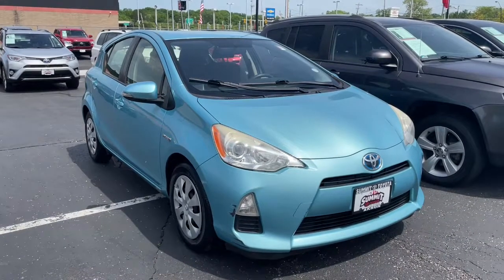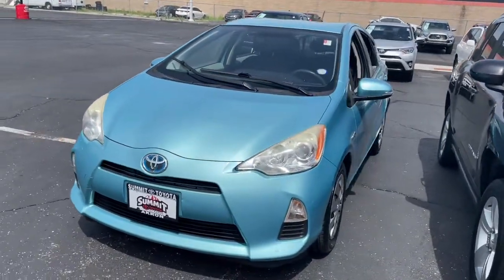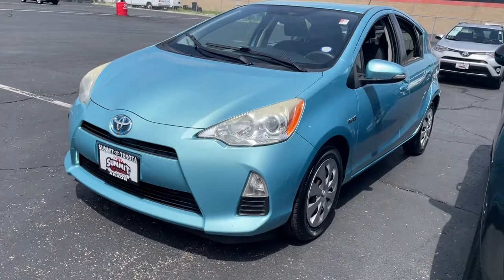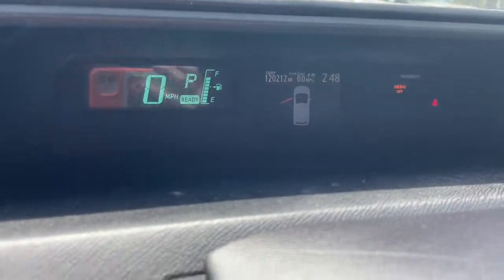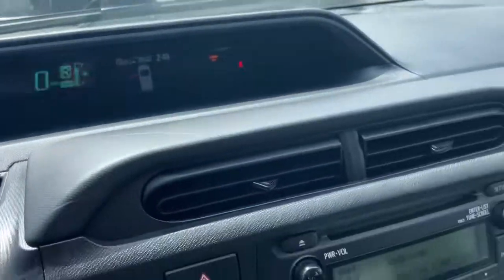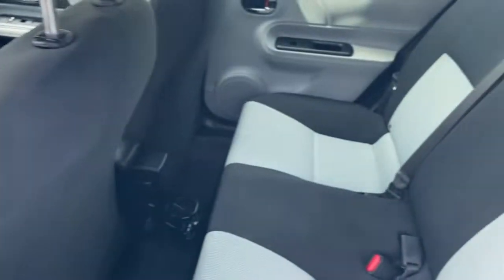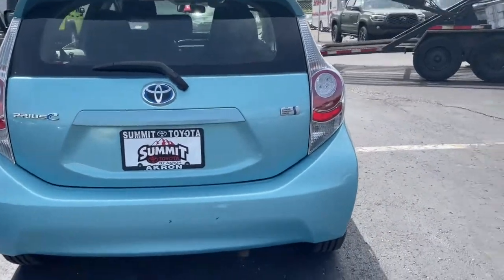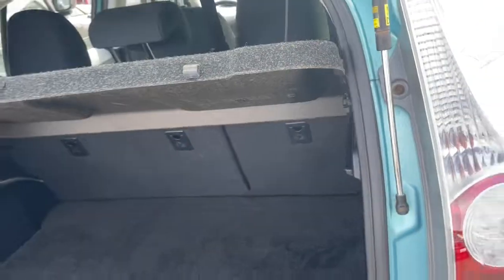2013 Toyota Prius c Akron, Wadsworth, Canton, Barberton, Copley, OH N0231C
Summer Rain Metallic Used 2013 Toyota Prius c available in Akron, Ohio at Summit Toyota. Servicing the Wadsworth, Canton, Barberton, Copley, OH area.
2013 Toyota Prius c Two - Stock#: N0231C - VIN#: JTDKDTB37D1036645

Summit Toyota
1535 Vernon Odom Blvd

BELOW KELLEY BLUE BOOK, CLEAN HISTORY, AMAZING VALUE, Prius c Two, 5D Hatchback, 1.5L 4-Cylinder Atkinson-Cycle VVT-i, CVT, FWD, Summer Rain Metallic, ABS brakes, Electronic Stability Control, Illuminated entry, Low tire pressure warning, Remote keyless entry, Traction control.brbrIt's no secret... you're looking for a car that ranks best in price and mileage. Luckily for you, we use Live Market Pricing. Live Market Pricing eliminates the guesswork and hours of research because we price our cars haggle-free and well below market value.